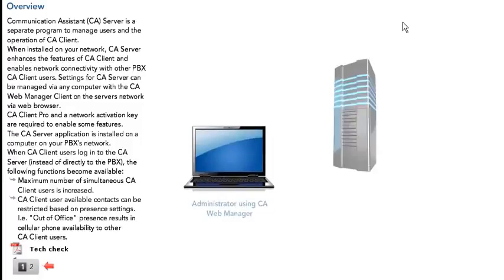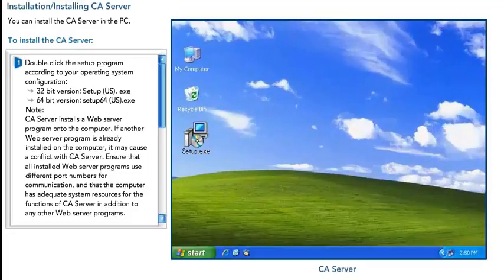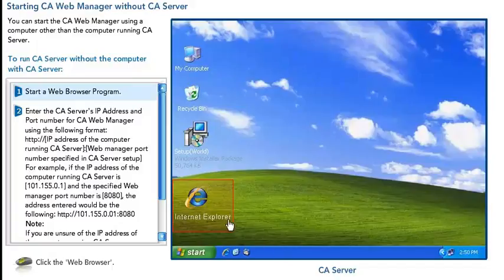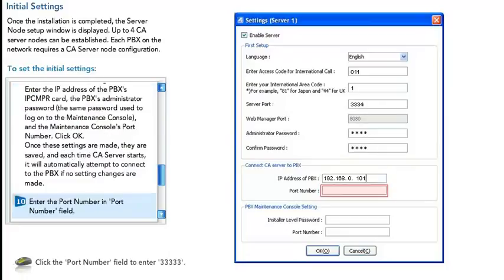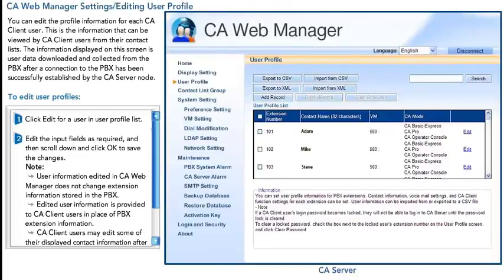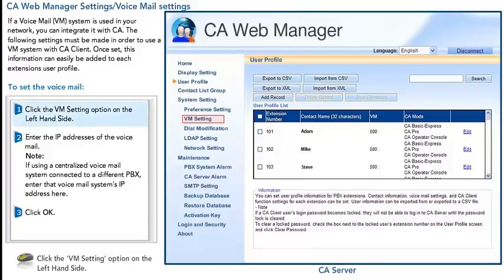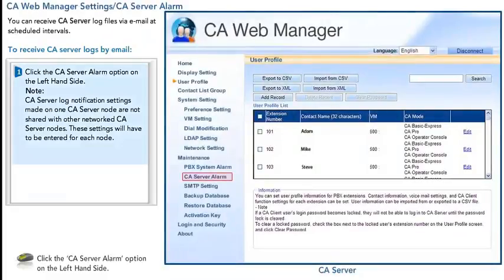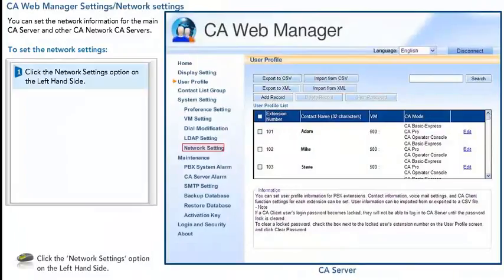CA 20Server 20Technical 20Tutorial 20non Flash 20version)